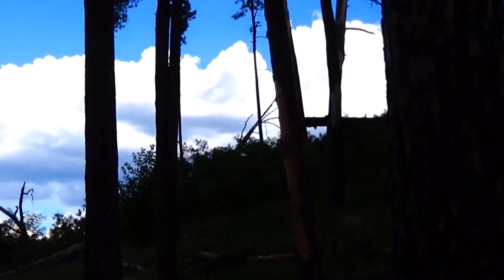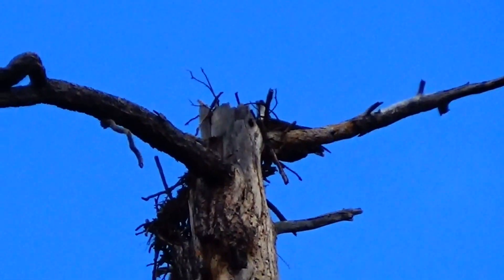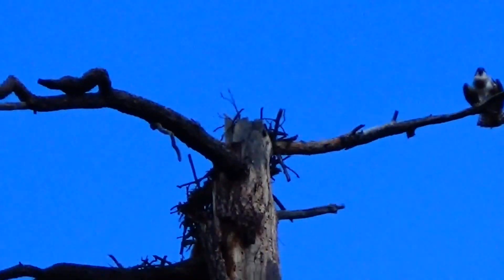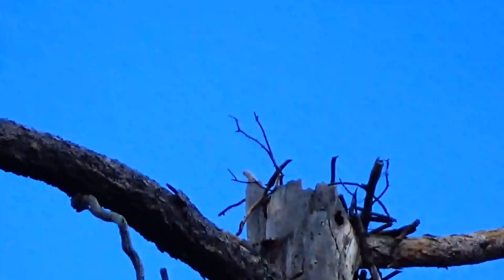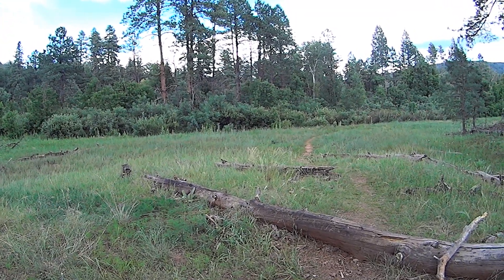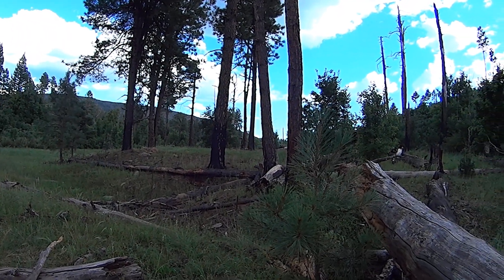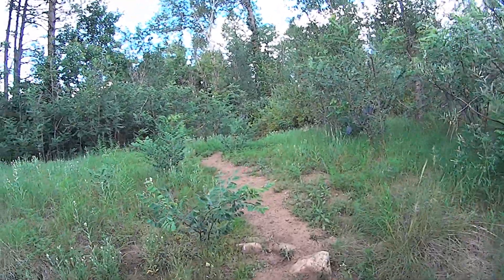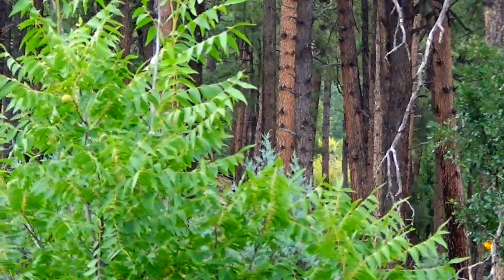BIGFOOT RESEARCH MOGOLLON MONSTER CAMP OUT 7 AUG 2014 PT 2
The next morning Tritan and i try our luck following a local stream of water.  Our first encounter was with a couple of hawks that were not happy with our presence.  We figure they would do the same for any animal they thought was a threat.  We stayed our distance and tried not to disturb them as we passed